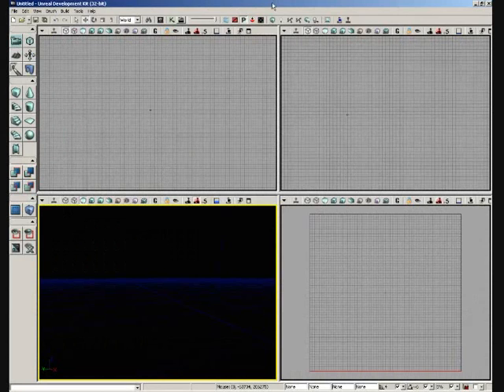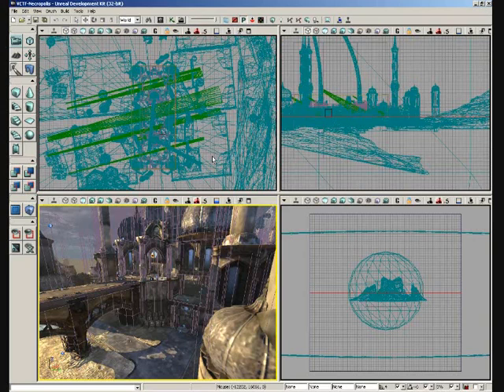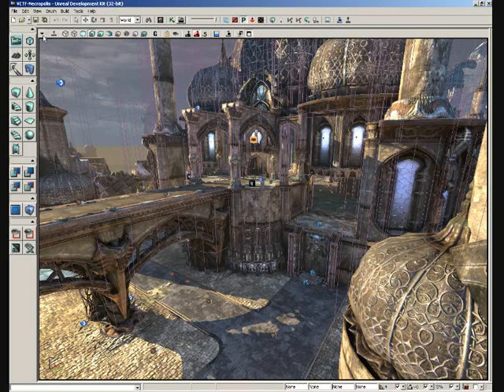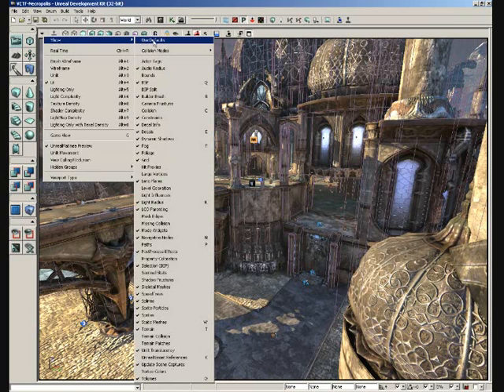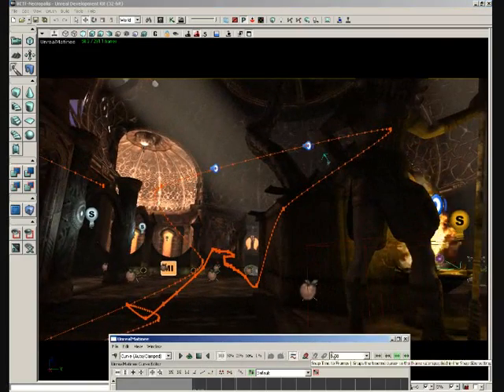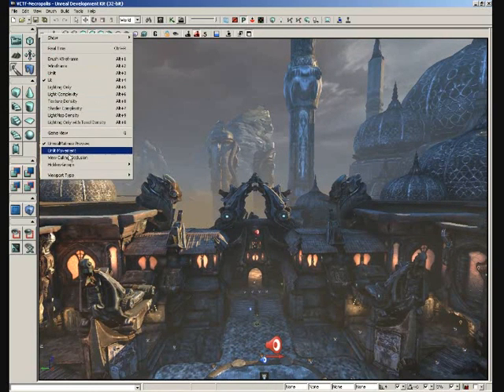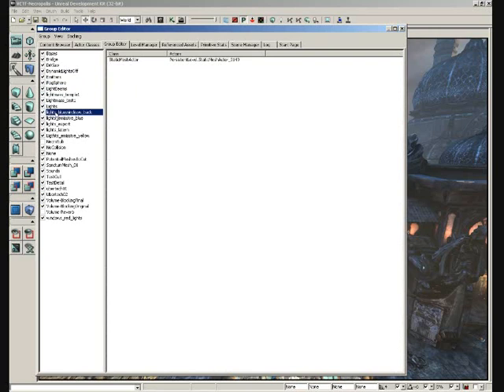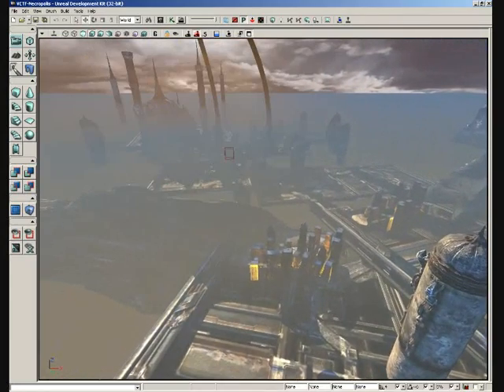User Interface Viewports - Viewport Options Part 1 of 2